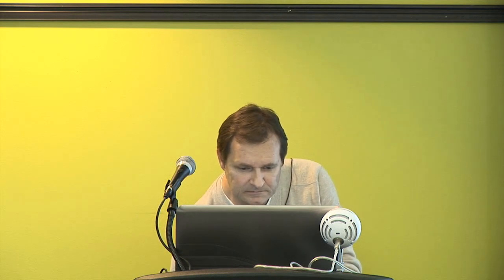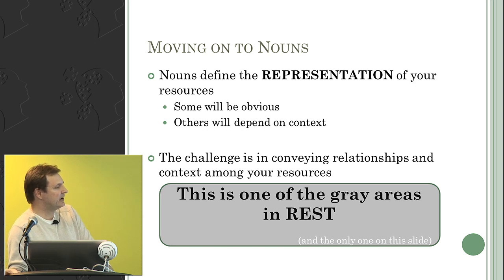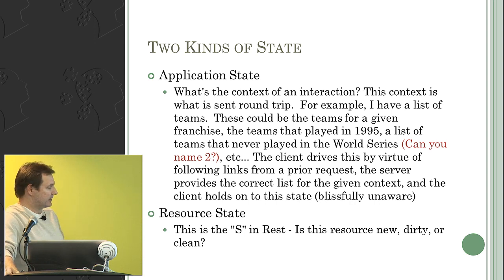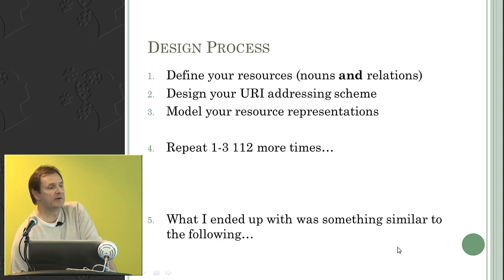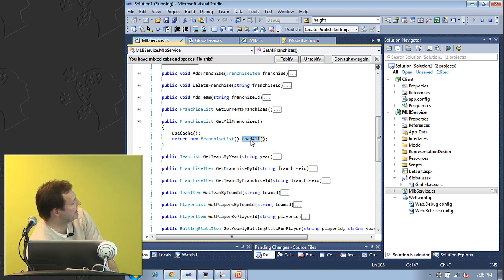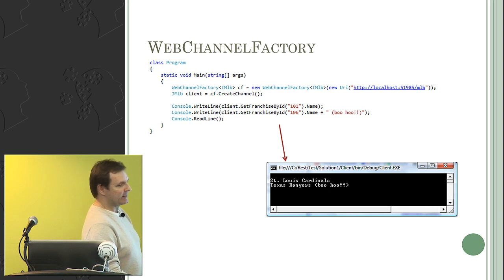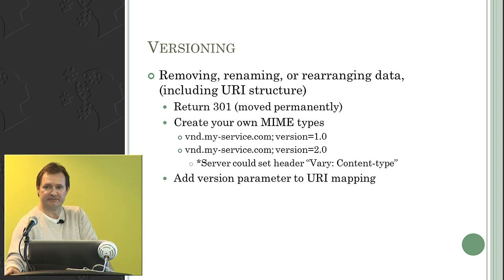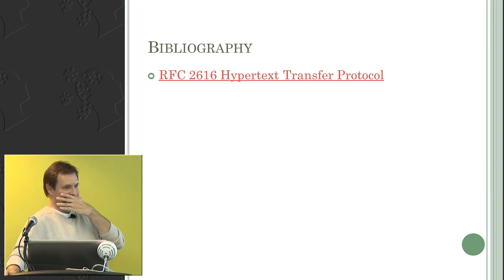Advanced RESTful Services with WCF—SVNUG Presentation #10 (November 2011)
Tim Swords—Solutions Engineer with Horace Mann Educators Corporation—dives into .NET RESTful services at the Sangamon Valley .NET User Group (SVNUG) November 2011 presentation meeting.

The Sangamon Valley .NET User Group (SVNUG) is a Microsoft technology user group based in Springfield, Illinois, and is intended for .NET developers interested in exploring the many facets of .NET technology—Windows Azure, Windows Server, Windows 8, Windows Phone, Windows Presentation Foundation (WPF), Entity Framework (EF), Silverlight, HTML5 and JavaScript, WinRT, Metro, and many more. The group meets once a month for a presentation on specific topics.